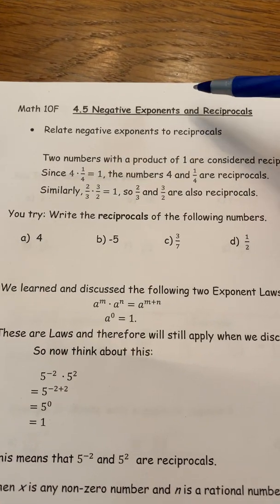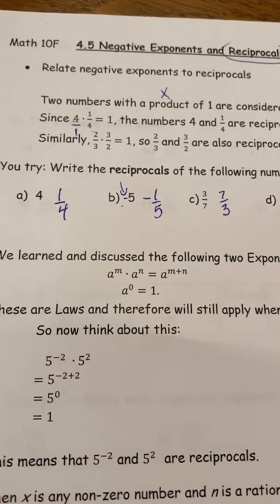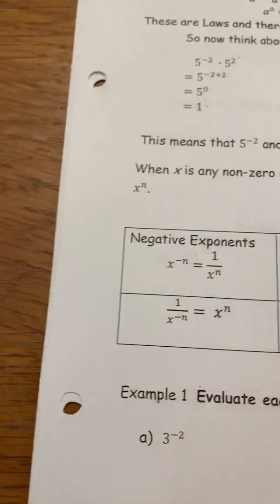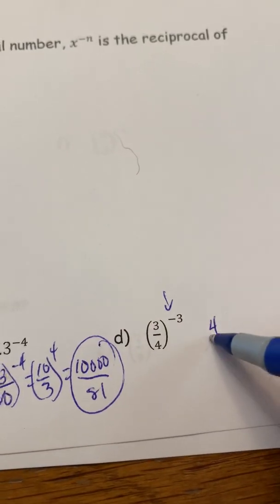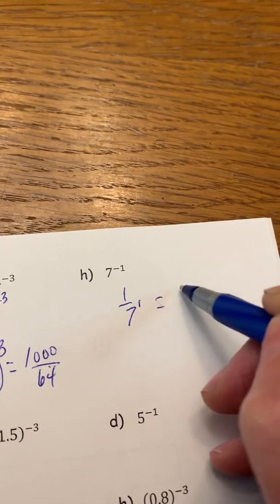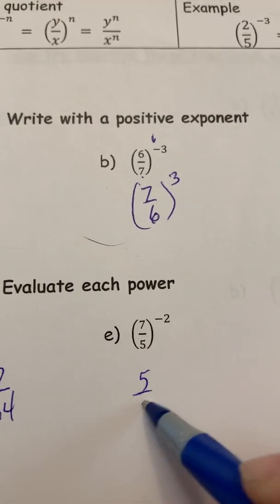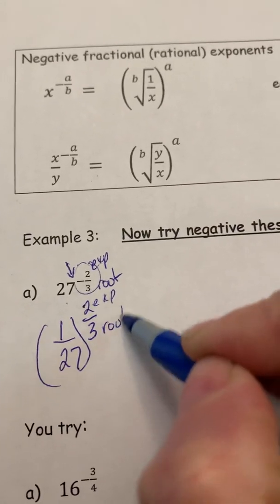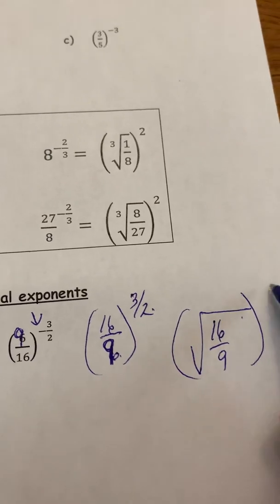4.5 notes and examples